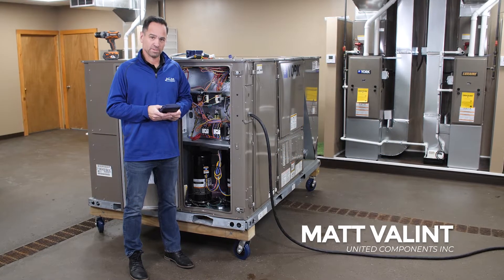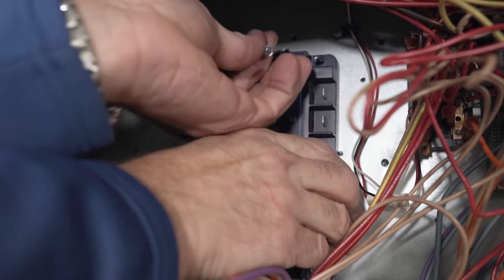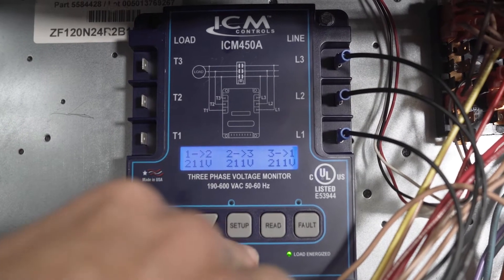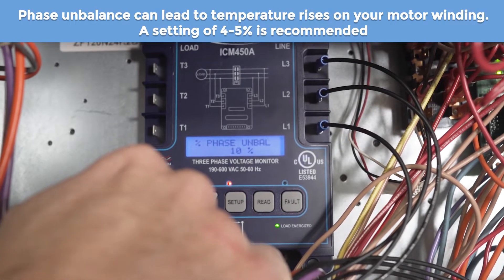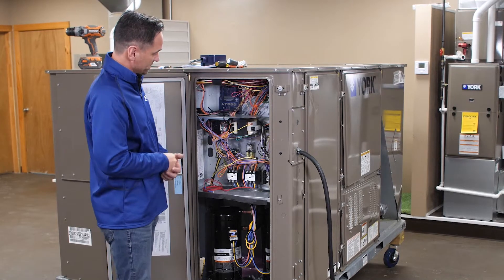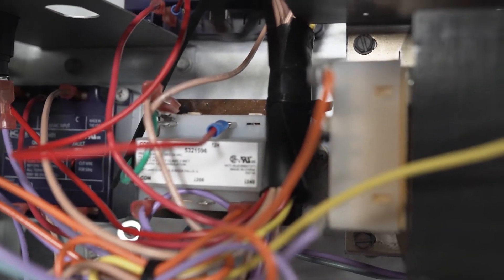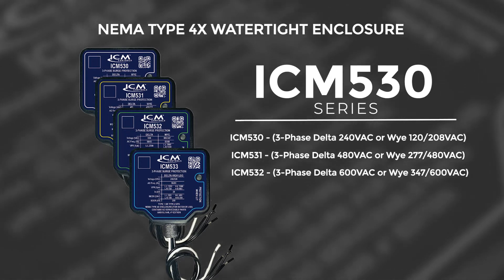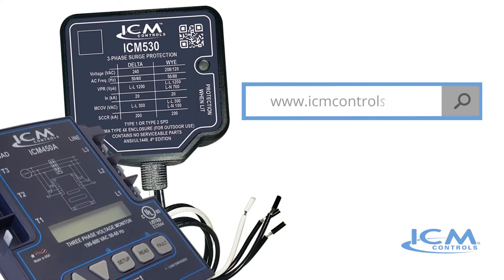ICM450A & ICM530 Install - 3-Phase Power Protection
For complete 3-Phase Equipment Power Protection!

Matt Valint walks us through the combined installation of the ICM Controls ICM450A Line Voltage Monitor & ICM530 Surge Protector. The equipment being protected is a 10 ton York roof top unit.

ICM450A. 3-Phase Voltage Monitor
Provides superior motor protection from premature failure and damage caused by common voltage faults such as phase unbalance, over/under voltage, phase loss and phase reversal.

ICM530 Series. 3-Phase Surge Protective Devices (SPDs)
ICM530 Series is 4 models of Type 1 and Type 2 three-phase Surge Protective Devices for three-phase Delta and three-phase Wye configurations.
When a surge occurs, the ICM 3-phase surge suppressor will absorb the surge up to the specified limitations of the device. ICM incorporates superior thermally protected metal oxide varistor technology into the three-phase surge suppressors, which allows for safe disabling of the surge elements when a surge exceeds the thermal limits of the device.